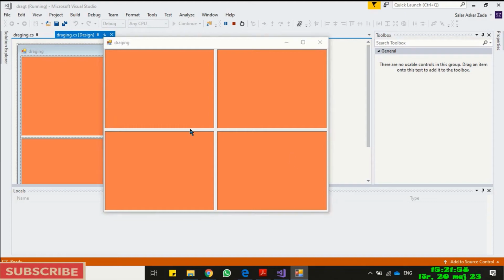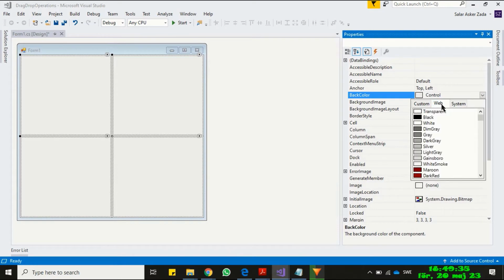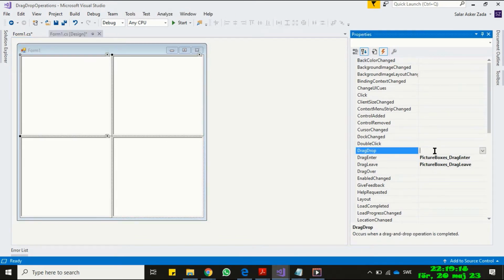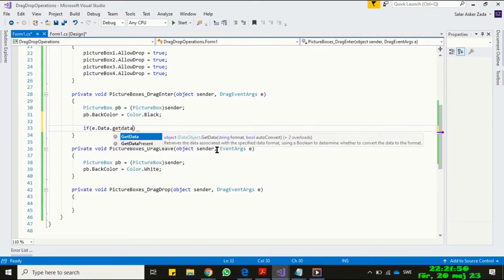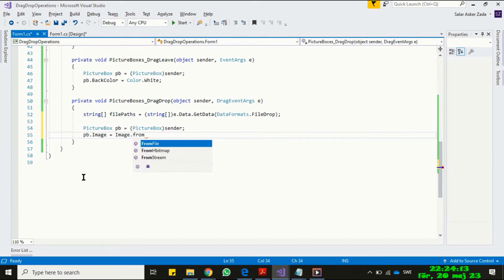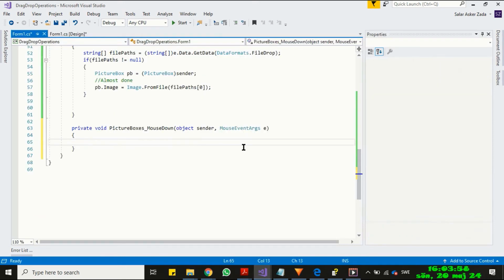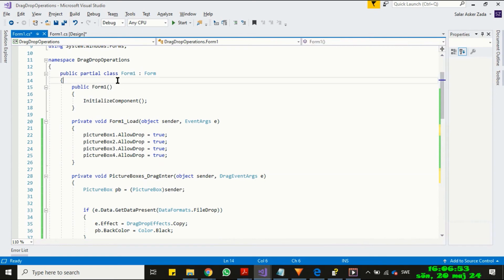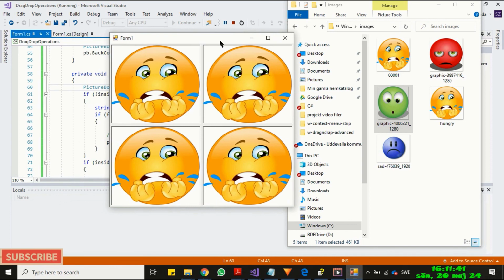Drag and drop C# .net | Full drag and drop operaions.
In this video I am showing how to implement drag and drap operations on pictureBoxes using windows forms in C# .net. We are performing two operatoins simultaneously, that is, drag n drop from outside and drag and drop inside (from one pictureBox to another.)

You will get the answer of following.

Drag and Drop an Image from one PictureBox into another
Drag and Drop Operation on Picture Box in Windows Forms C#
C# Drag Drop Images and Display In PictureBox
C# - How To Drag And Drop Image In C#
 Drag and Drop Images into Picture Box at Runtime
Drag and Drop Image on PictureBox in Winfoms Form C#